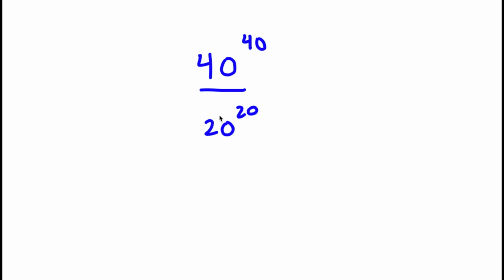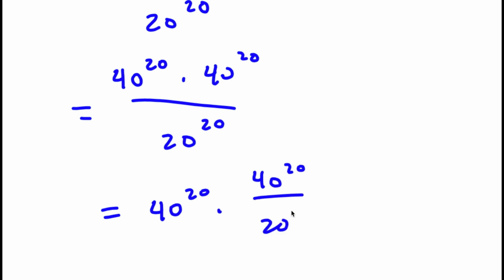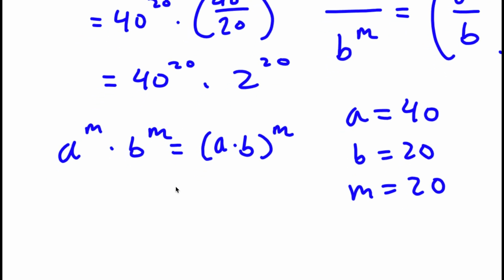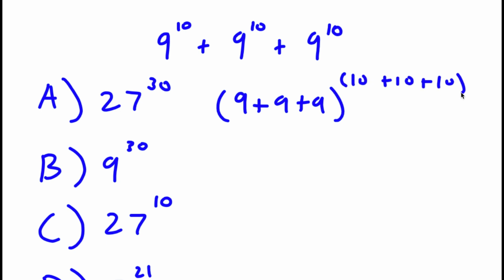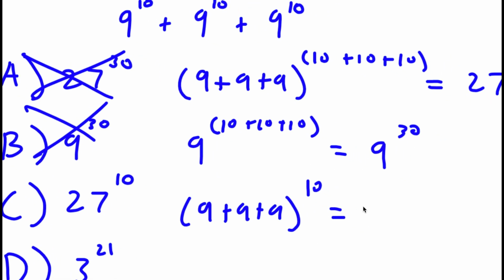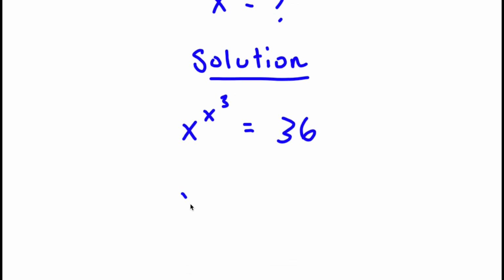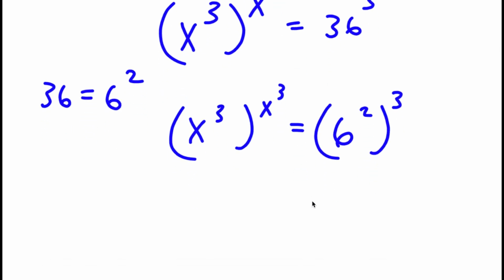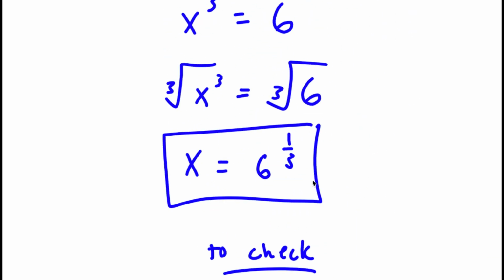A Simple Problem Thats Not So Simple | A Challenging Exponential Problem